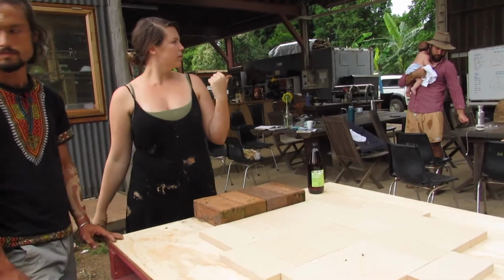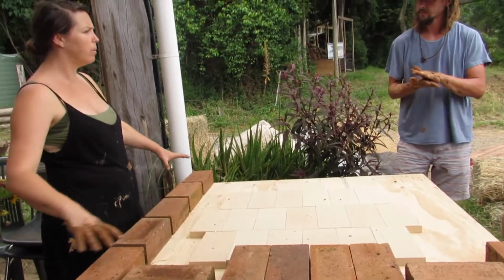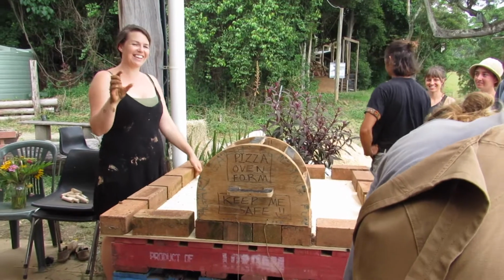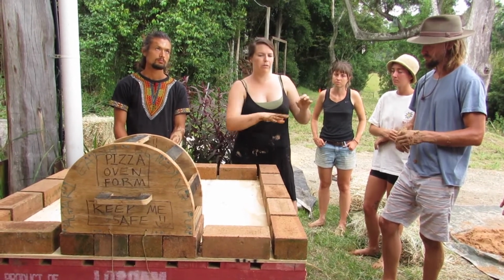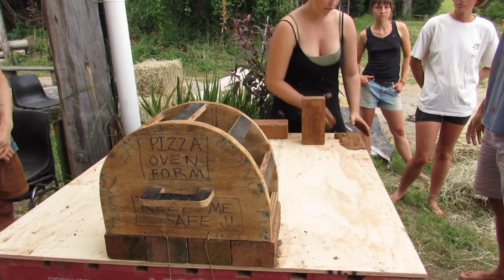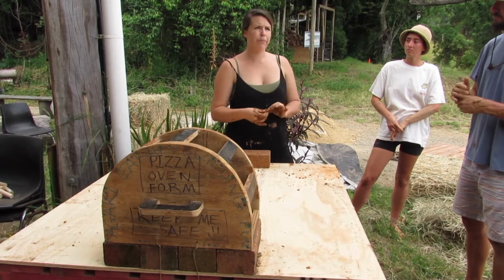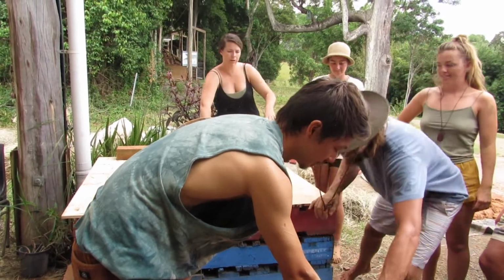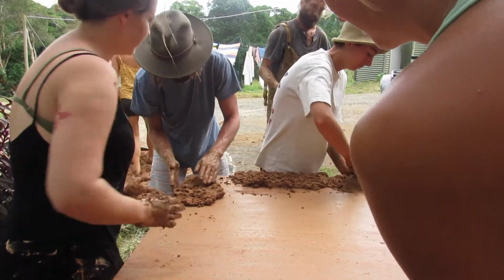Building an organic pizza oven part 3